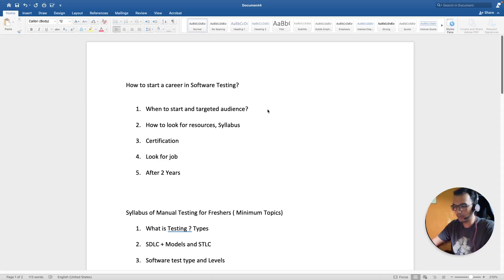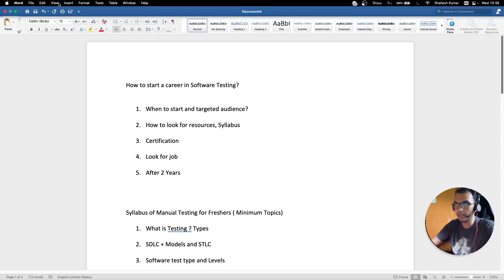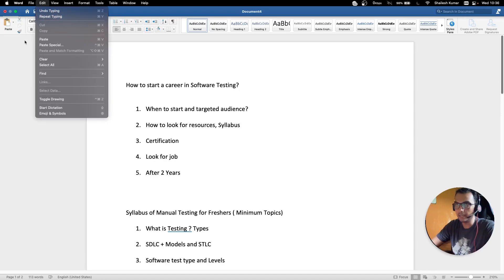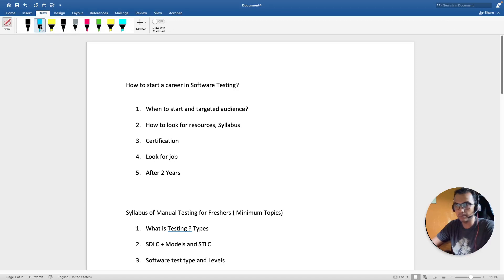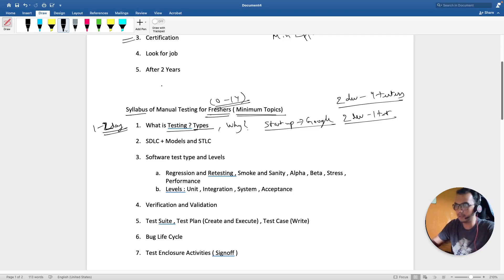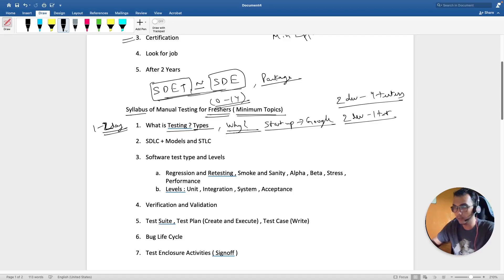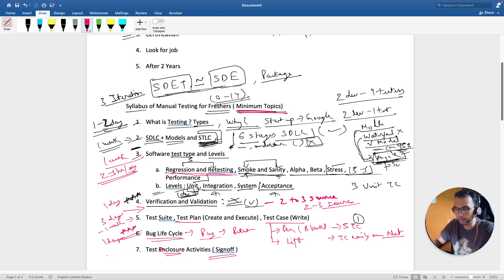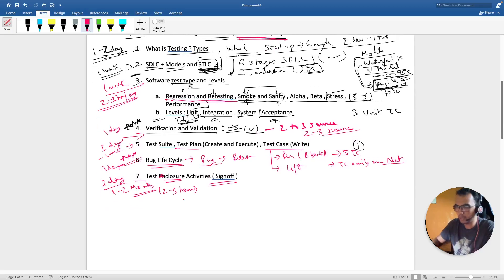Software Testing for Freshers | How to prepare for Interview ?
Hey Folks,
In this video I tried to cover how to prepare for Software Testing Interviews as a fresher and more importantly how to prepare for them.